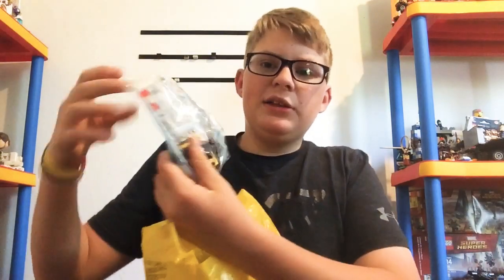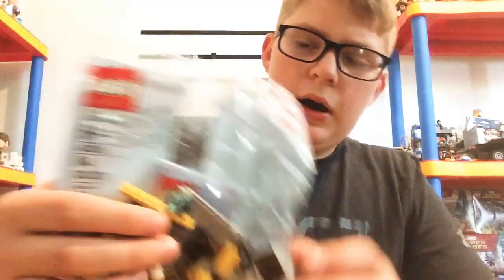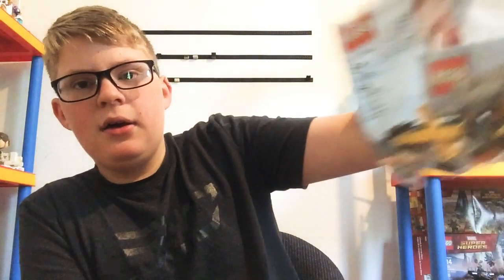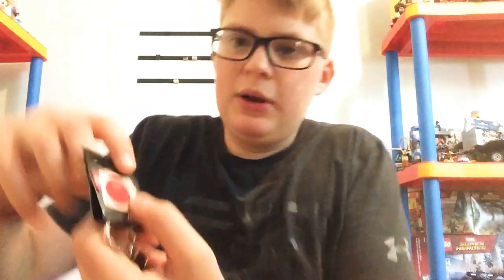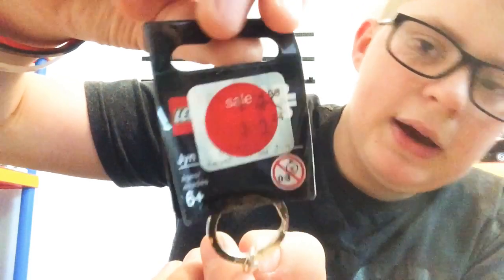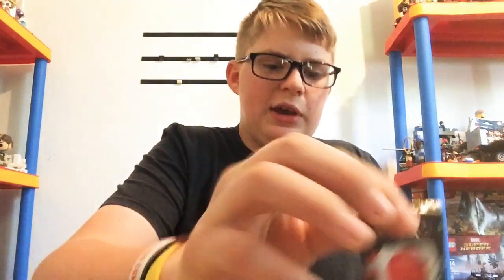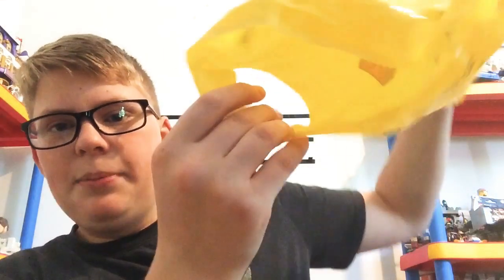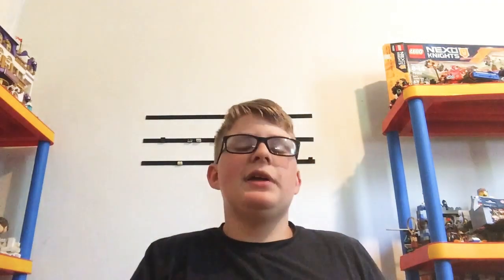$1 LEGO STORE HAUL!?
Building Hawk (Smelser)
Arendtsville PA 17303